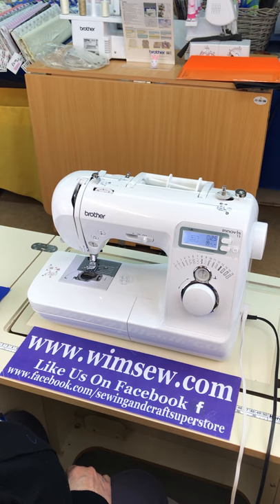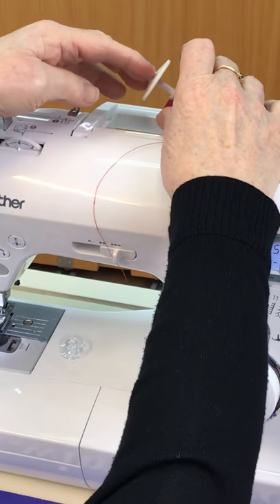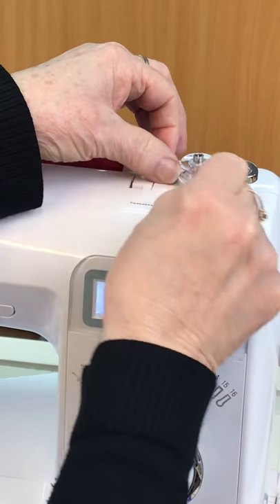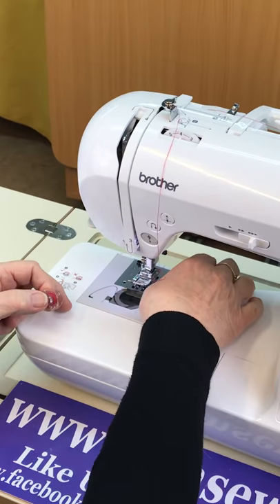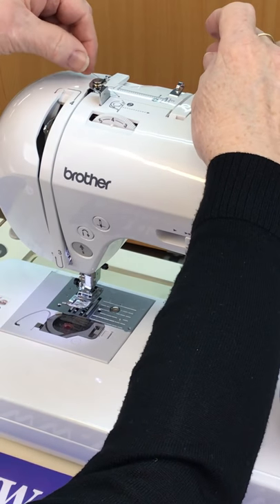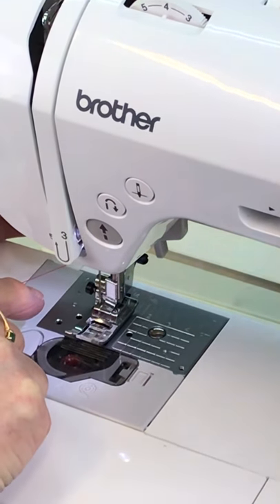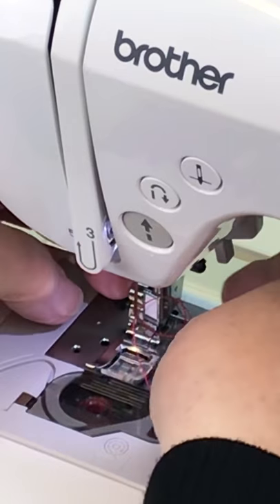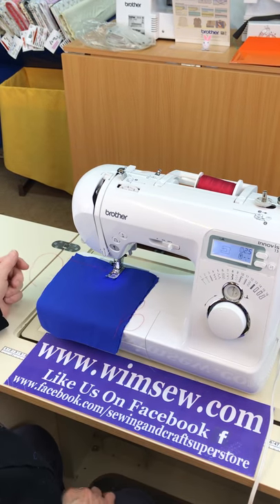How to thread a Brother sewing machine by Wimsew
How to thread a Brother Innov is 15 by Wimsew